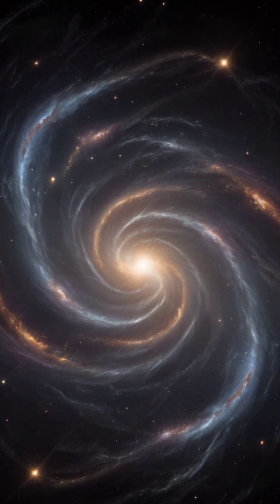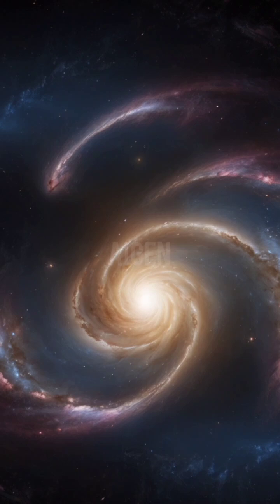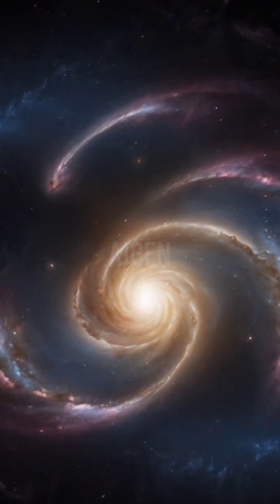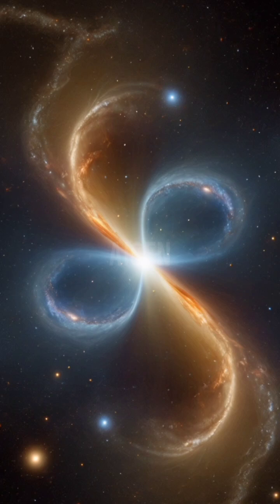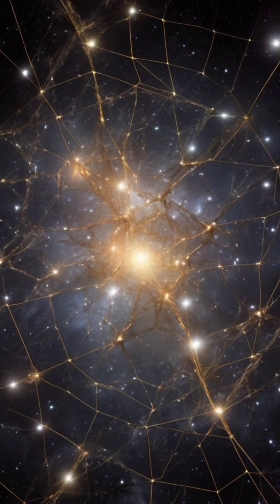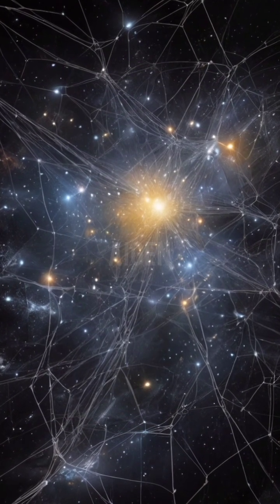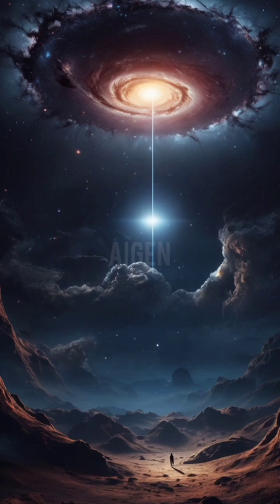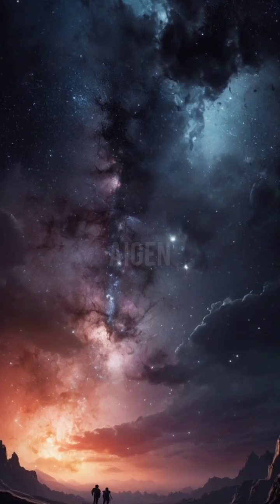"Dark Matter Explained: The Invisible Force Shaping Our Universe 🌌 | Space Mystery"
Dark Matter makes up 85% of the universe’s mass, yet it remains one of the biggest mysteries in modern science. This 2-minute video dives into what dark matter is, why we can’t see it, and how scientists know it exists through its gravitational effects on galaxies and light. From gravitational lensing to the cosmic microwave background, dark matter is everywhere—yet invisible. Could it be made of unknown particles, hidden dimensions, or something beyond our imagination? Join us as we explore this fascinating unsolved mystery that continues to challenge physics and astronomy. If you’re curious about space, black holes, and cosmic secrets, this video will give you a clear and exciting explanation.